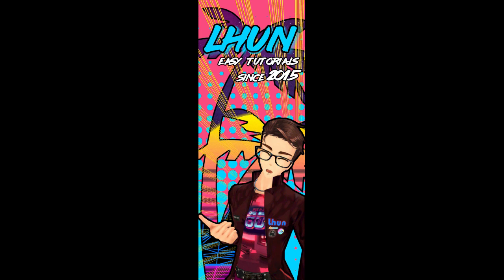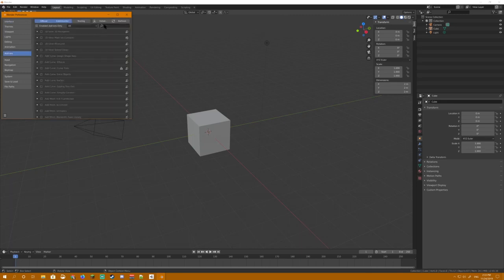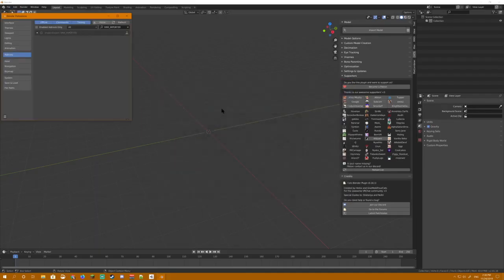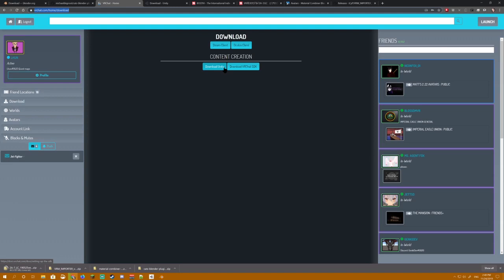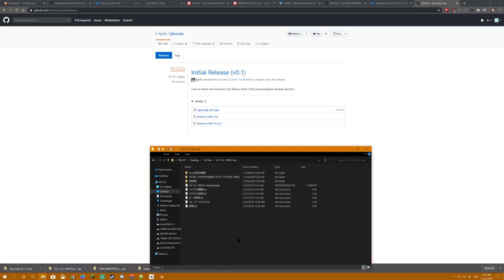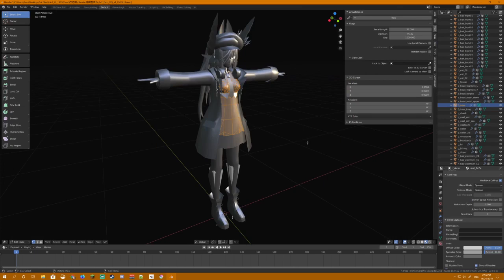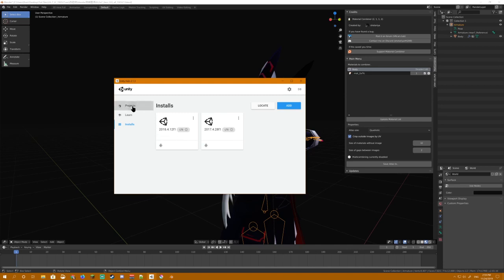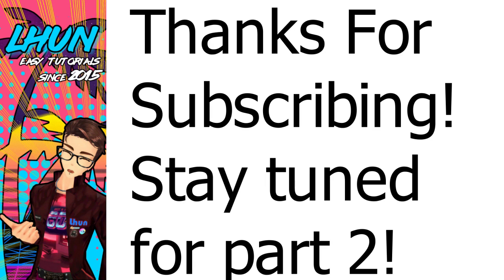Creative toolkit for VRChat custom avatar with Blender 2.81, Unity 2018.4, 2019, 2020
Part 1 of 2! Links and tools used inside the video are here. And, since I shot this footage the correct Unity Version is 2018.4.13f1.